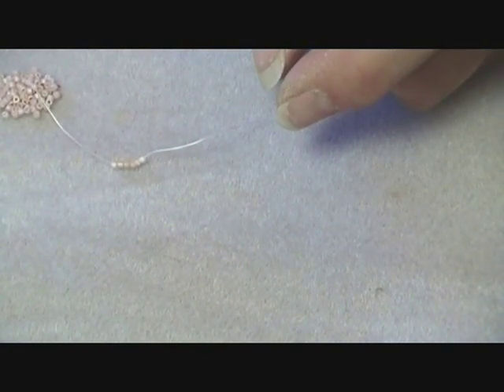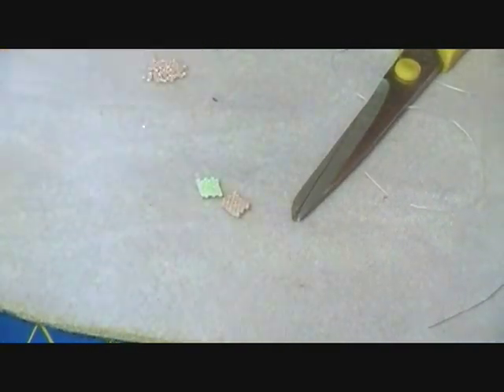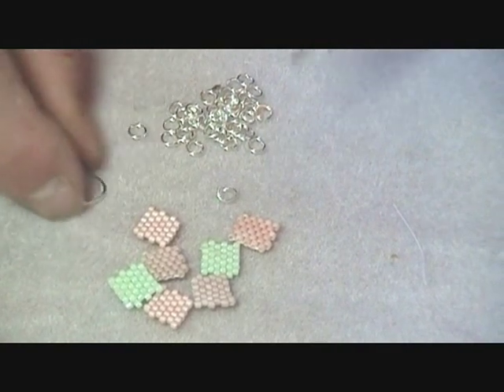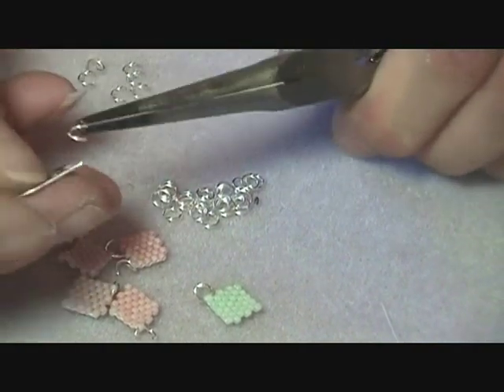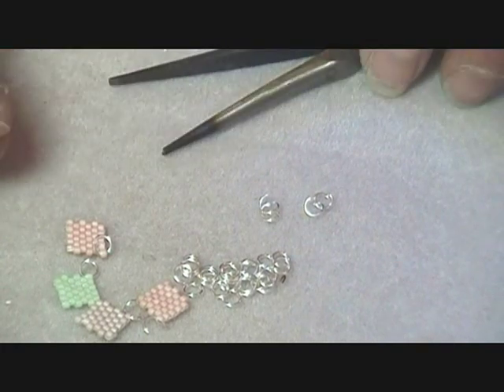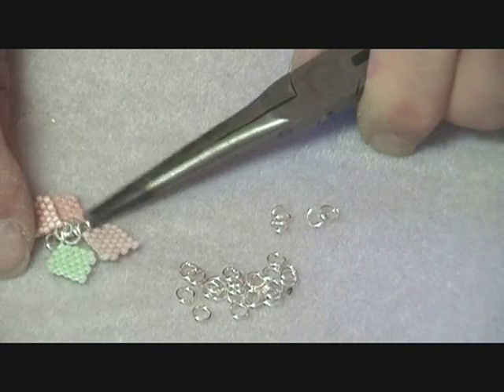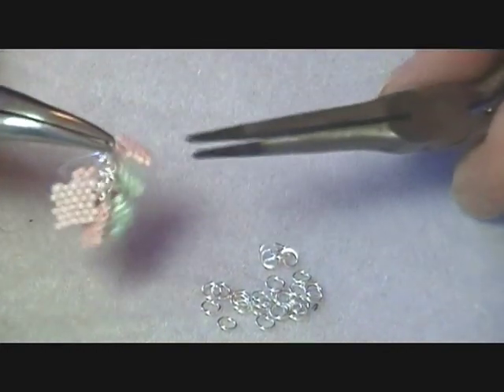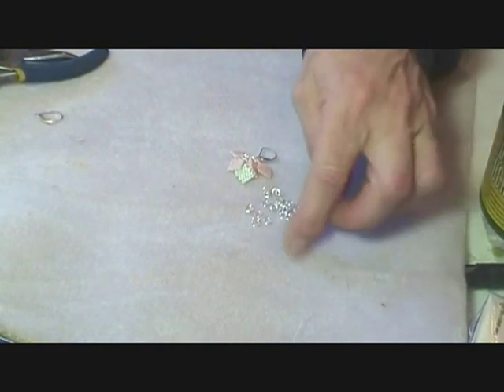Easy Confetti Earrings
I used tiny peyote stitched squares and little jump rings to make these fun, swingy, springy earrings. Easy to make.  Honest. I swear!